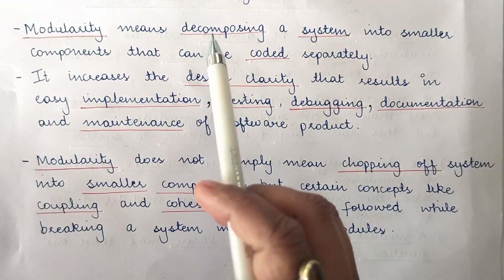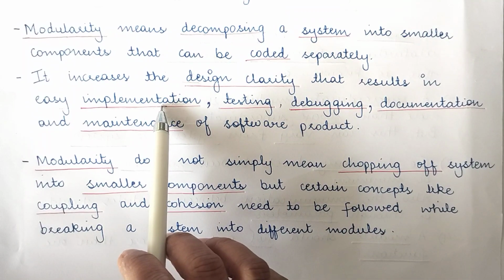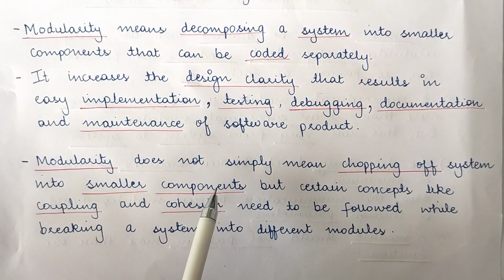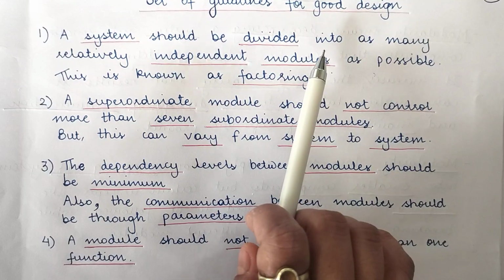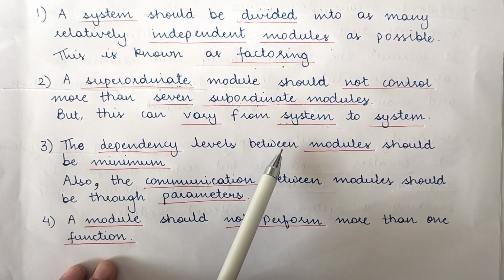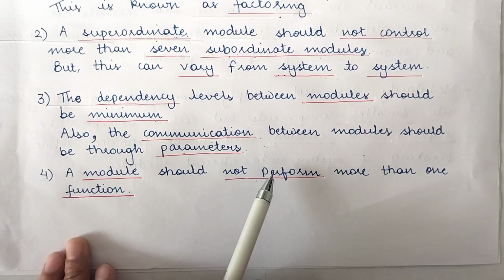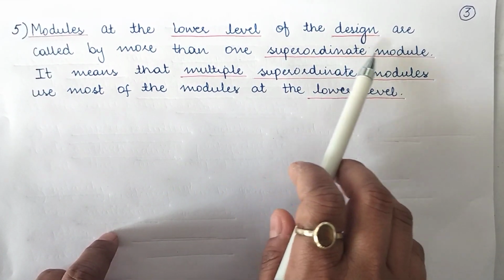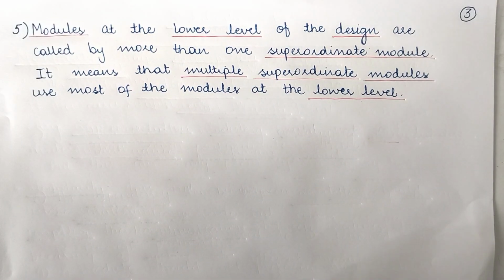Modularity in System Analysis and Design